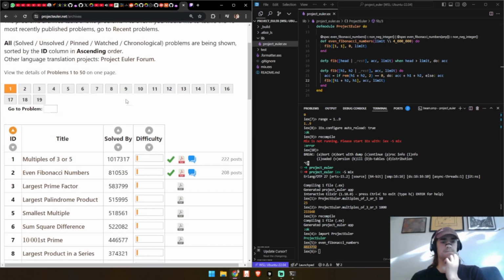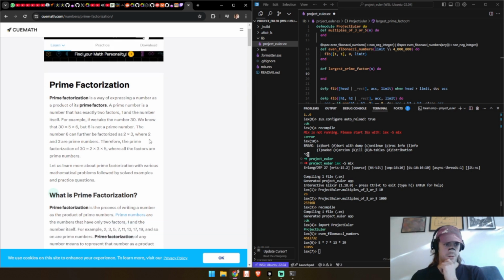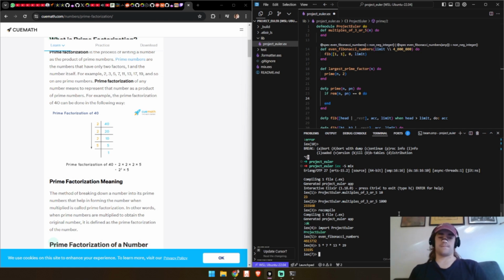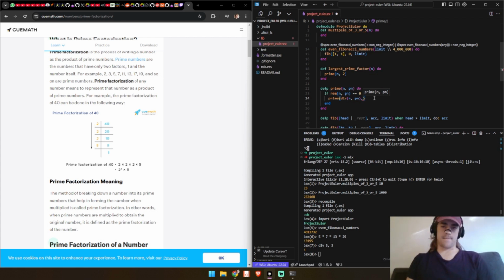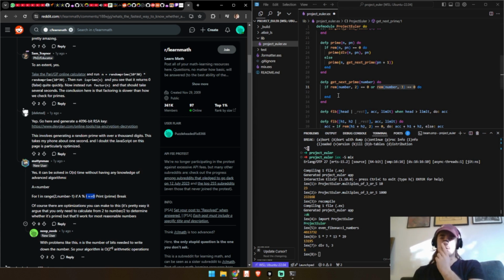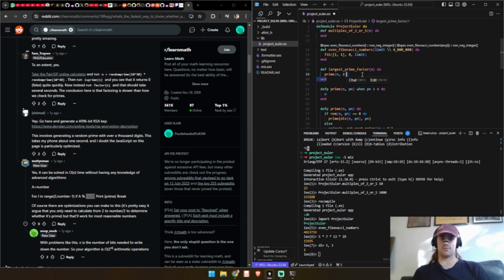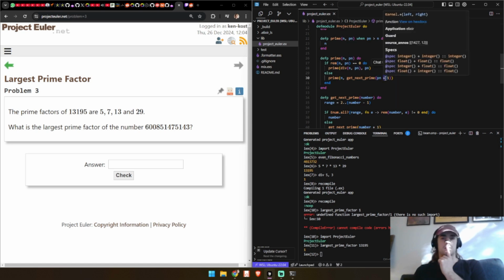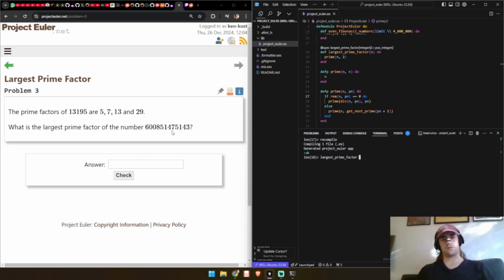Project Euler Problems in Elixir - Largest Prime Factor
Problem 3.